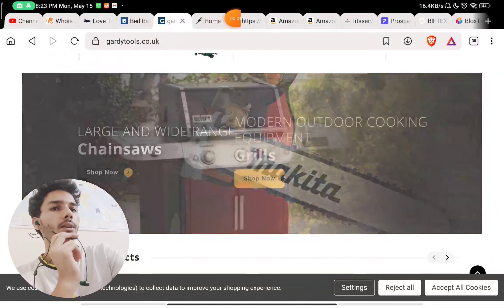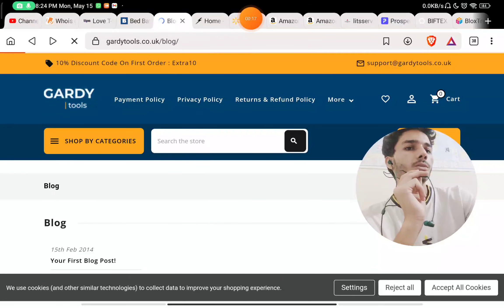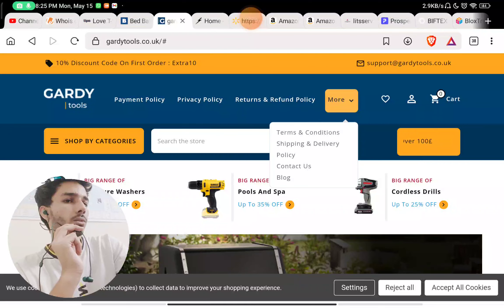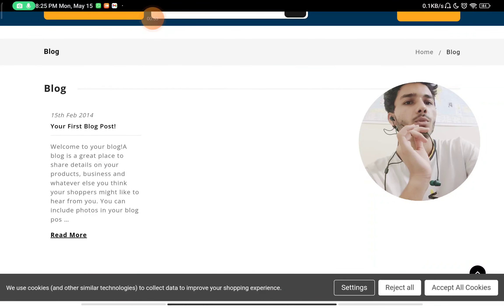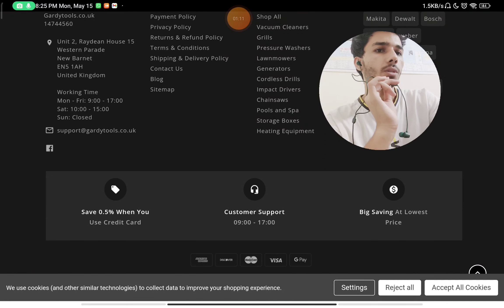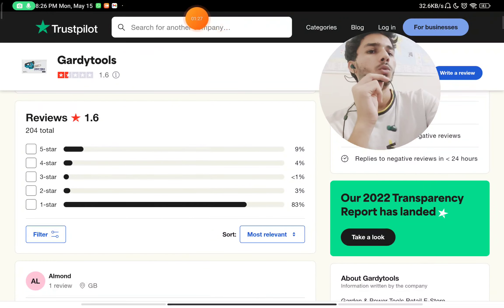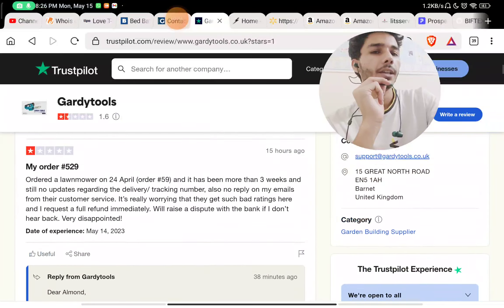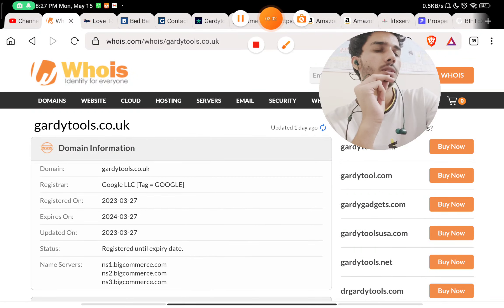Gardytools.co.uk Reviews | is Gardytools co Scam ?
Timestamps -

0:00 - Gardytools.co Reviews
0:44 - is Gardytools Scam ?

Gardytools uk Reviews
Gardytools co uk Review